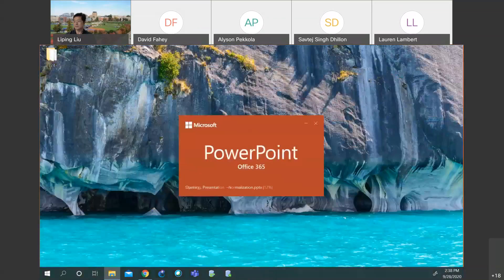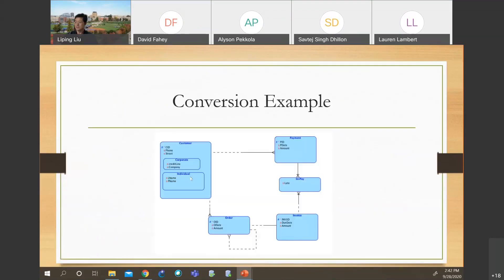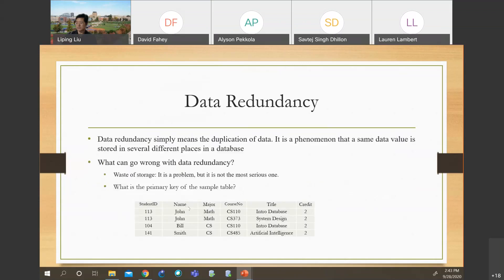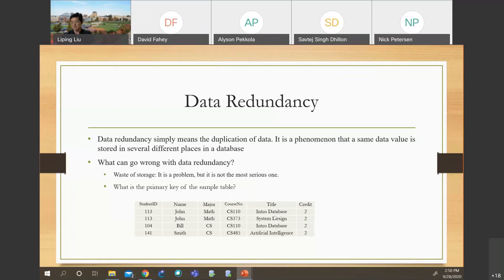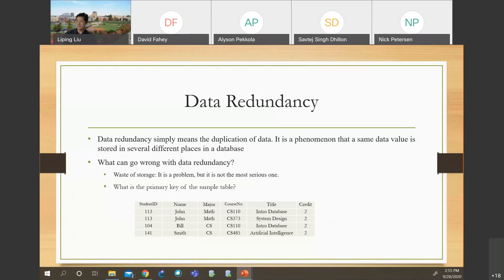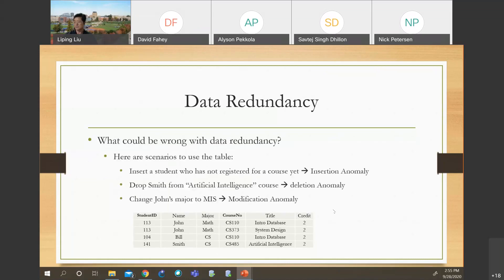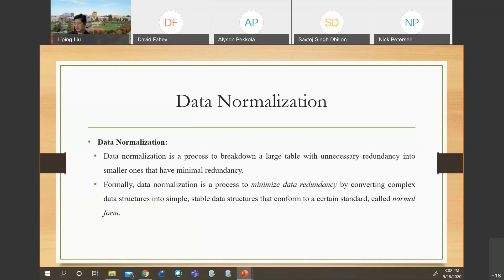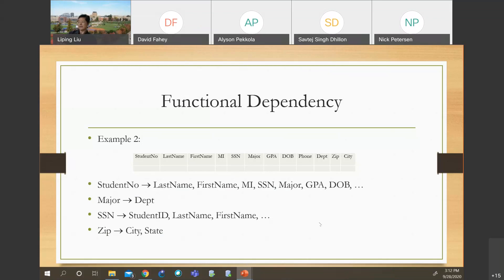Lesson 11--Redundancy and Normalization